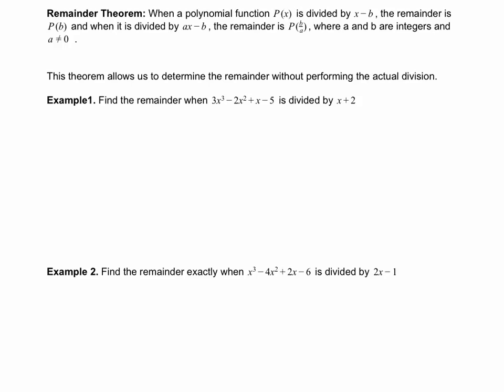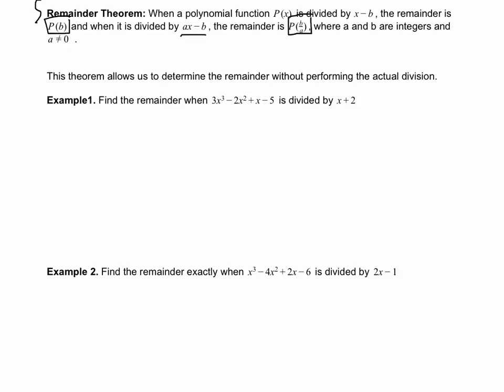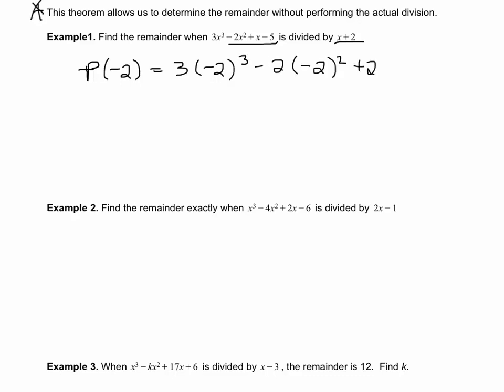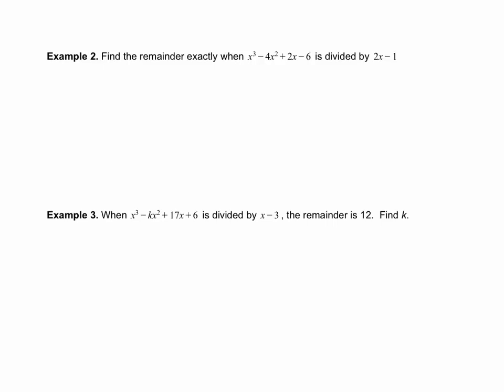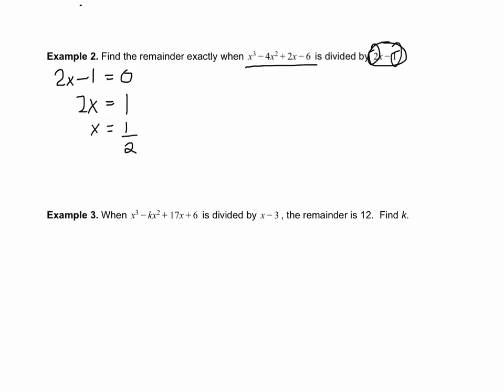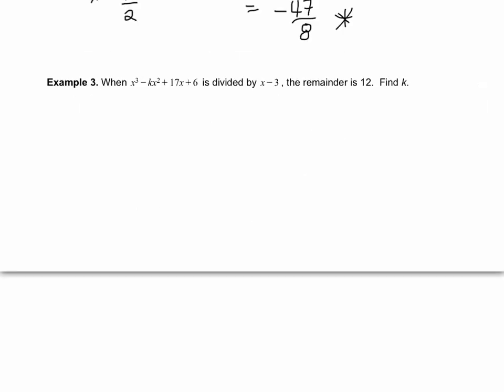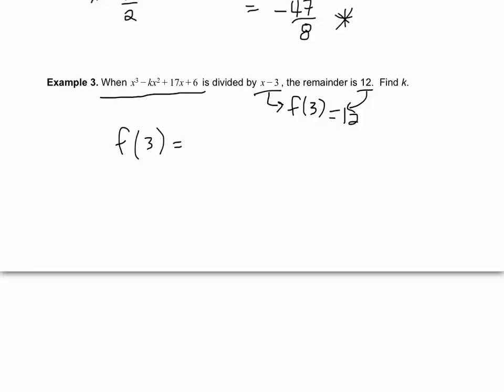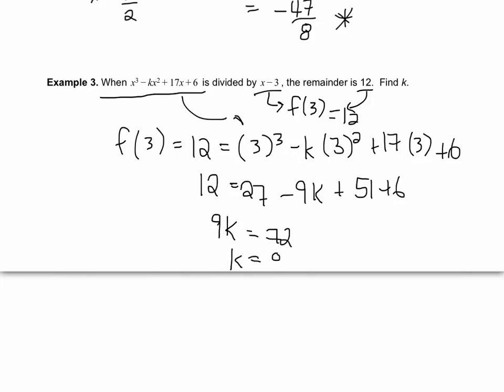2.6 Remainder Theorem